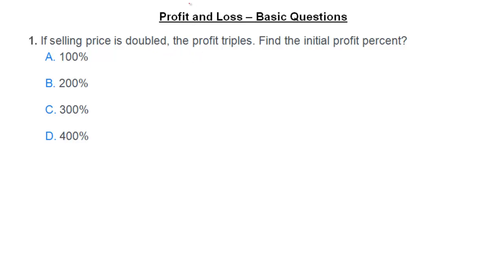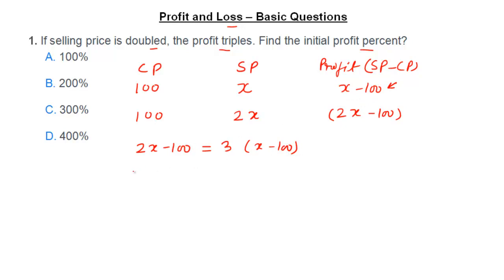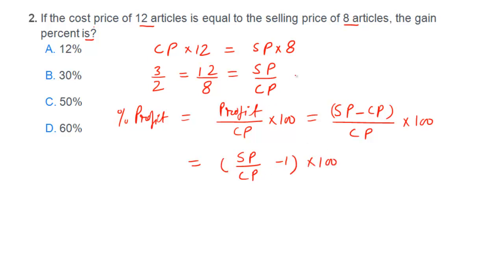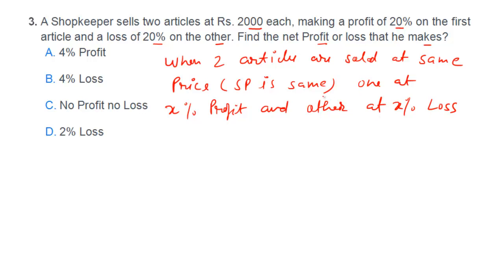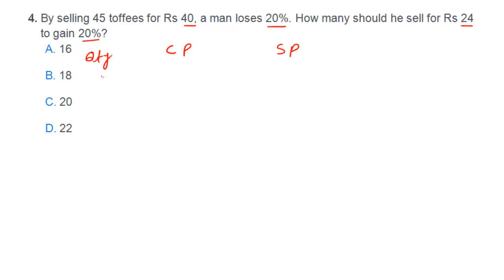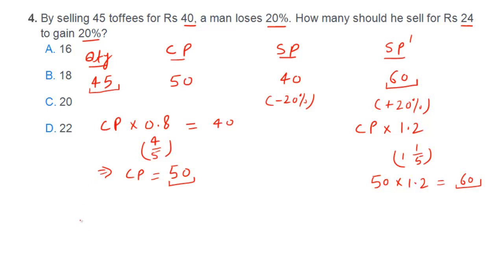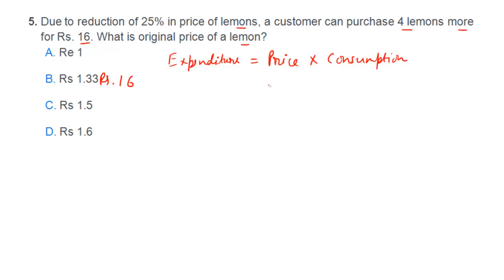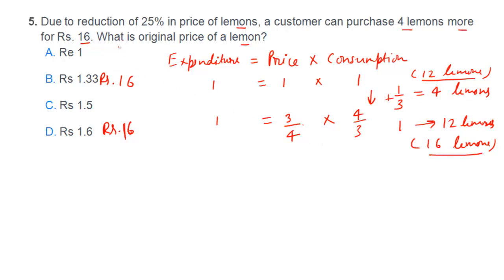Profit and Loss Basic Questions with Tricks and Shortcuts | Aptitude for Placements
In this video, I have taken questions from the topic Profit and Loss. These are basic questions in Profit and Loss. These questions are very important for campus recruitment exams like Infosys, Wipro, Cognizant etc.. Tricks and techniques to solve questions are given in the solution.